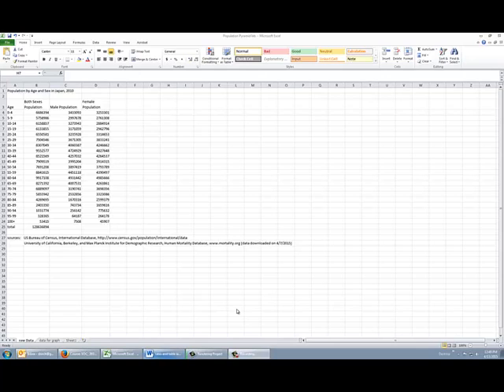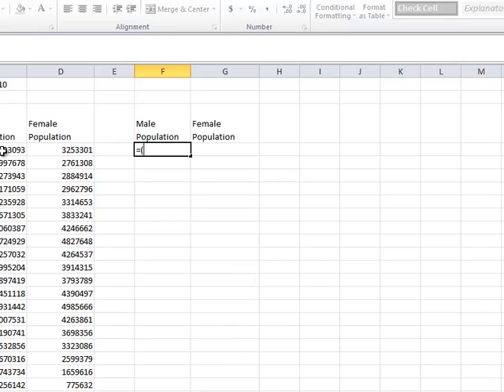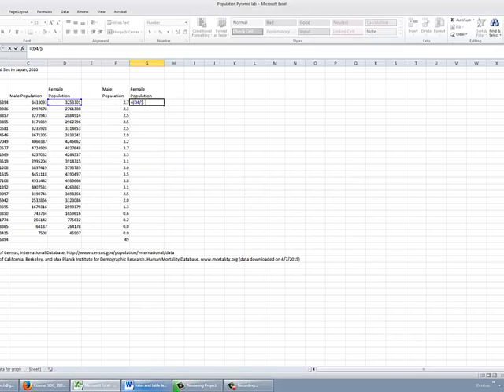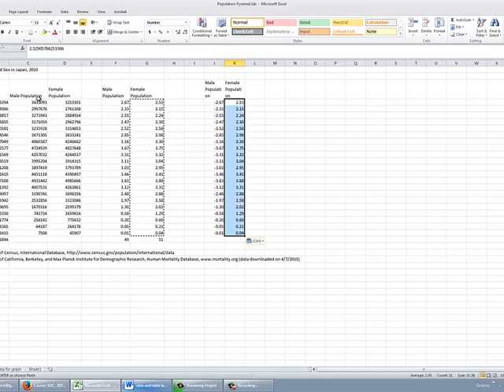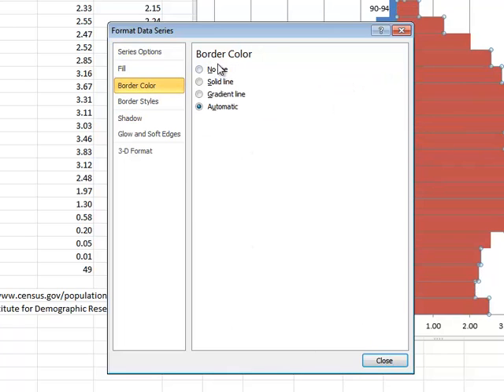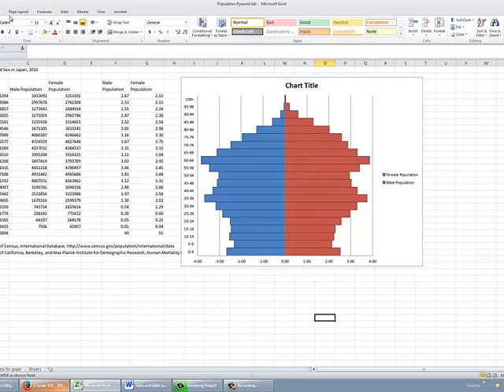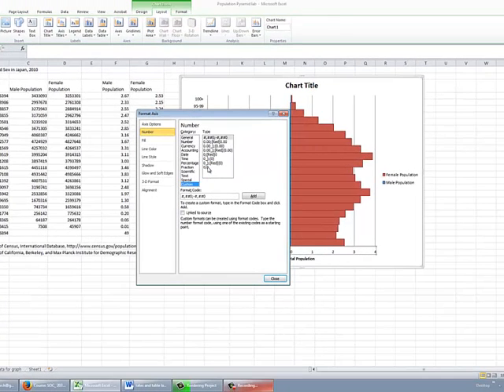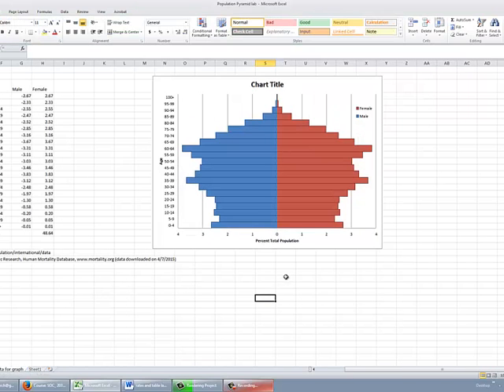Soc 203: Pop Pyramid using percent of population